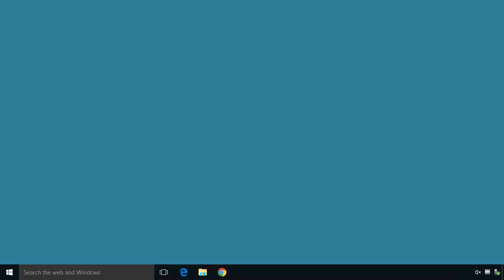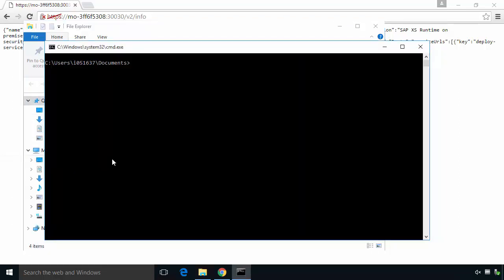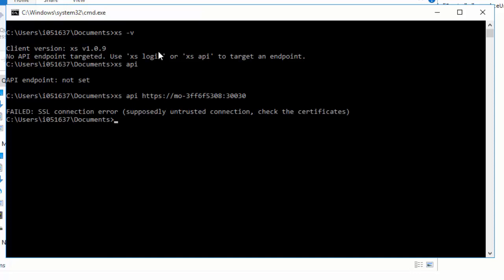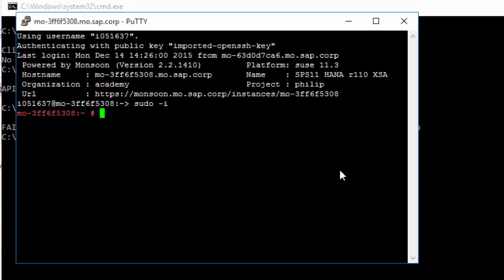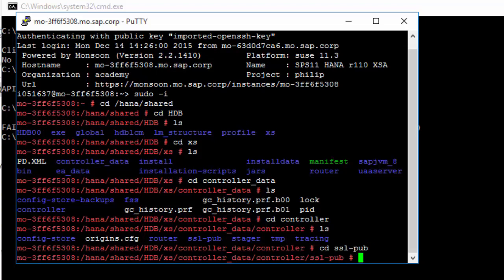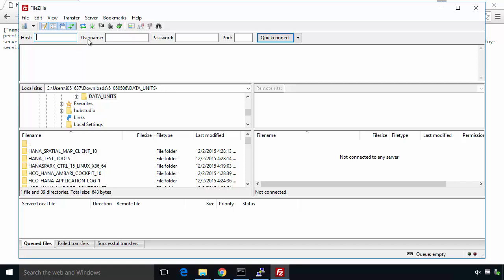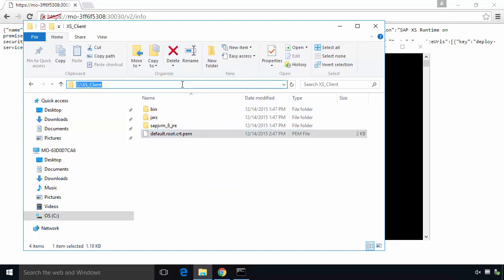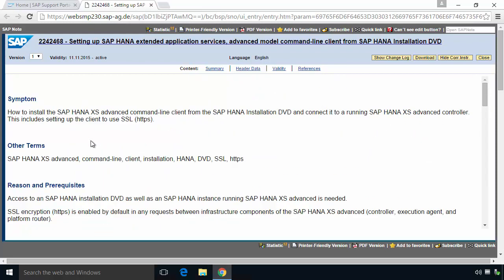SAP HANA Academy XS Advanced Connect to Server Runtime